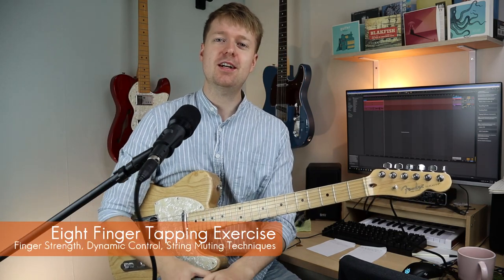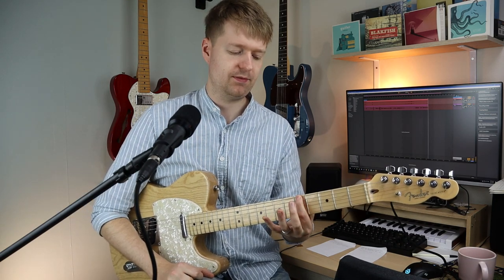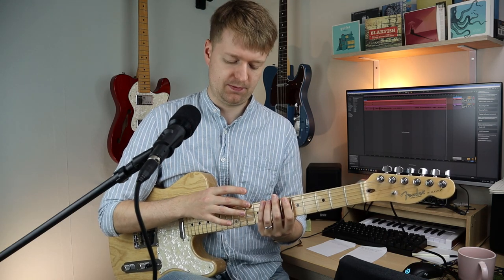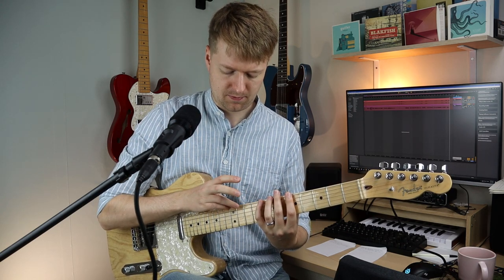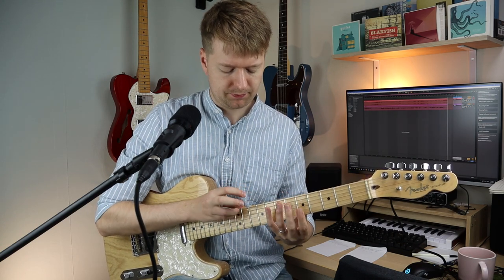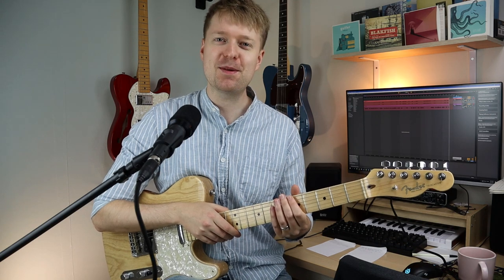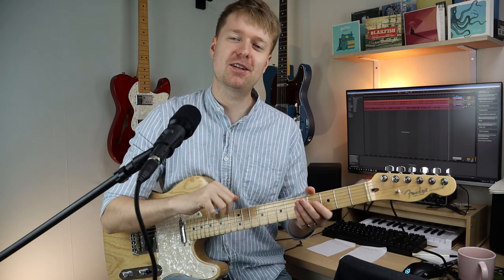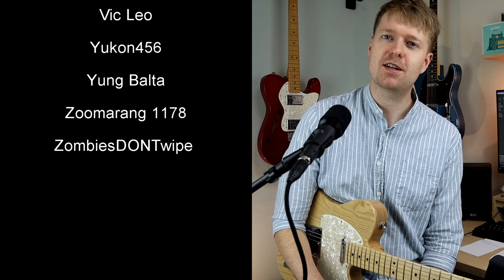Beginner Finger Tapping Exercise For Math Rock Guitar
Hey, Steve here. hope you're doing well. In this video, I'll teach you a useful eight-finger tapping exercise to get started with the eight-finger tapping technique! I also give some useful pointers on technique and effective string muting. Enjoy!